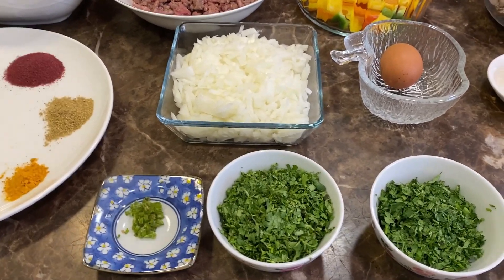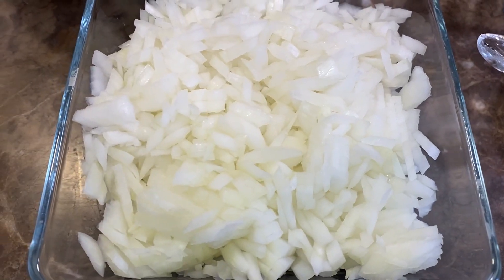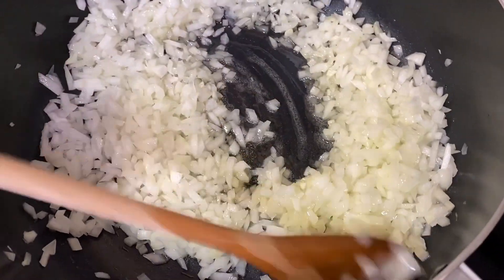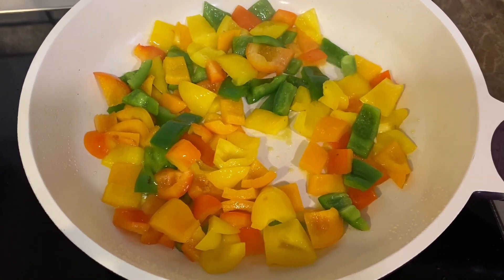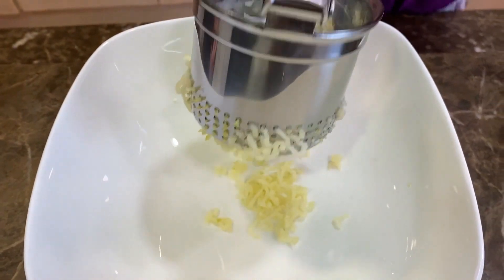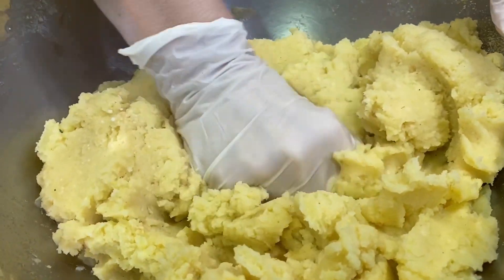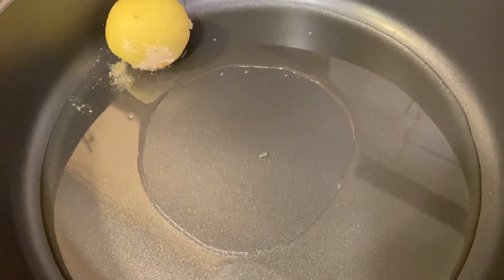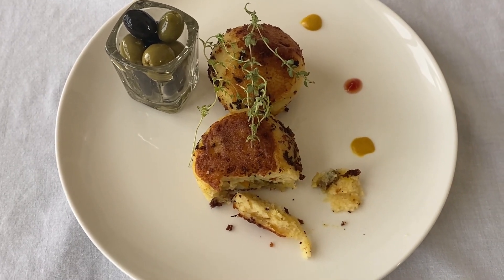Iranian Stuffed Potatoes (Seebzaminiyeh Sheekampor)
Ingredients:

1- 5 boiled & peeled potatoes
2- 1/2 kg minced beef or lamb
3- Half of 4 different colored paprika cut into pieces
4- Some salt
5- 1 packet of mushrooms cut into pieces
6- 4 grated cloves of garlic
7- 1 egg
8- 2 diced white onions
9- 1 tsp sumac
10- 1 tsp coriander powder
11- 1 tsp turmeric
12- 1 tsp black pepper
13- 1 tsp paprika powder
14- 1 chopped green chilli
15- Some chopped parsley
16- Some chopped coriander
17- Some chopped sariette or taragon
18- Some bread crumbs
19- 1 tsp onion powder
20- 1 tsp garlic powder
21- 1/2 tsp white pepper